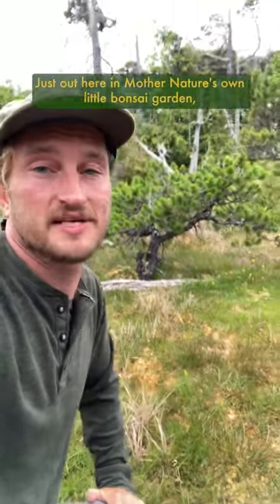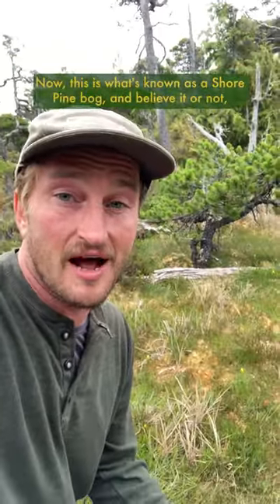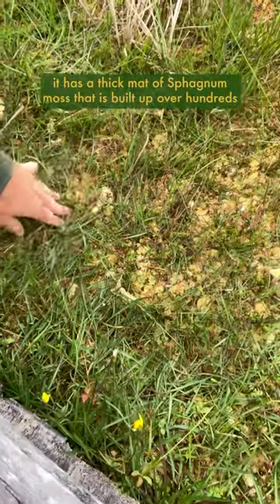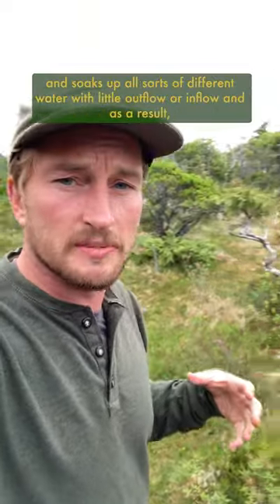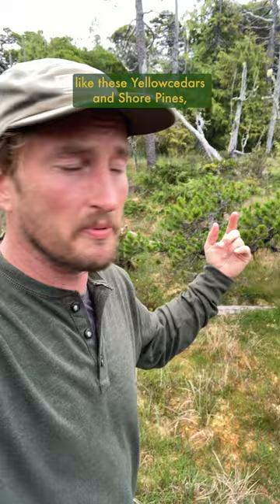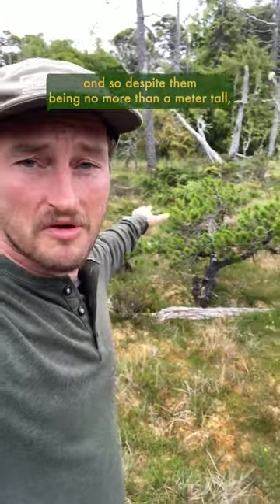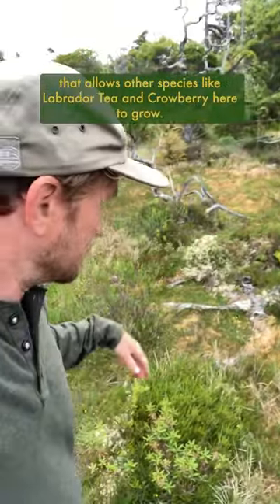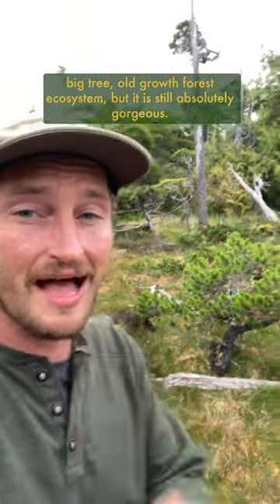Bog Ecosystems and How They Are Formed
Mother natures own little bonsai garden! Bog ecosystems are often overlooked because of their soggy soils, small trees and sometimes funky smells, but these ancient ecosystems are a super important carbon store, biodiversity hub and in general, are pretty dang neat!

Here, layers of sphagnum moss builds up over centuries which restricts water flow, causing it to become highly anaerobic and highly acidic as things slowly decompose. As a result, very few trees can grow here, and those that do often have shallow roots that don’t dive too deep into acidic mess and are very tolerant of these poor conditions.

After enough time, hummocks form around the bases of these trees and things begins to grow and stack up upon the moss just above the water table, creating a really unique, vibrant and diverse ecosystem that takes hundreds to thousands of years to evolve. Pretty wild!

*Correction: in my rapid ramblings I said these trees could be ‘hundreds to thousands’ of years old, and while Yellowcedar can live to about 2000 years old, Shore Pines tend to top out at around 400, and in bog ecosystems neither tend to live to their full lifespan potential.